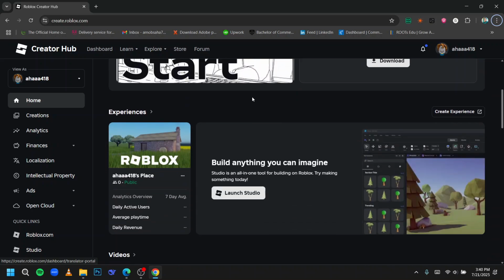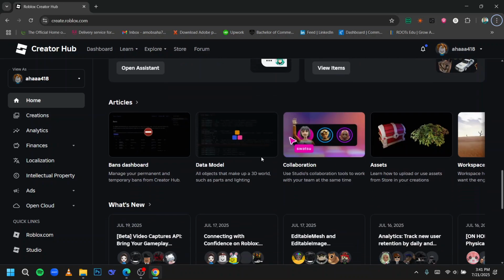How To Add Music To Your Roblox Game (2025)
- In this video, you will learn how to add music to your Roblox game step-by-step using the Roblox Studio toolbox. We’ll guide you through inserting audio, using sound IDs, and adjusting playback settings to enhance your game’s atmosphere with background music and sound effects. Perfect for beginners or developers looking to improve their game experience with custom audio.